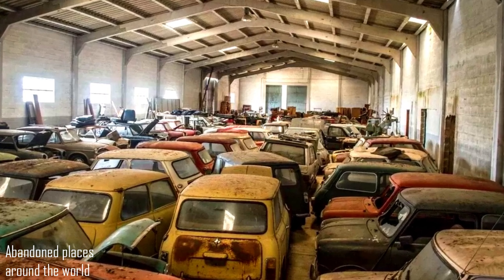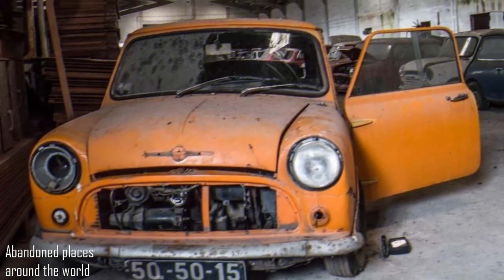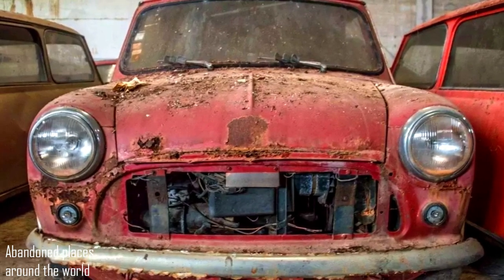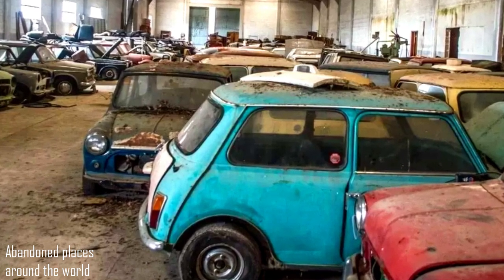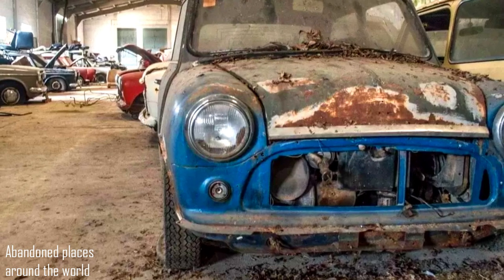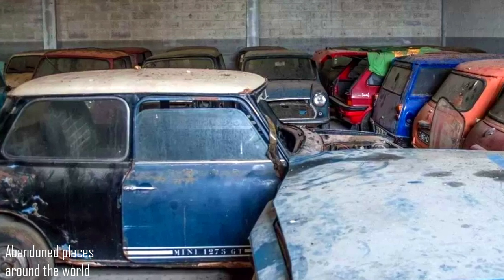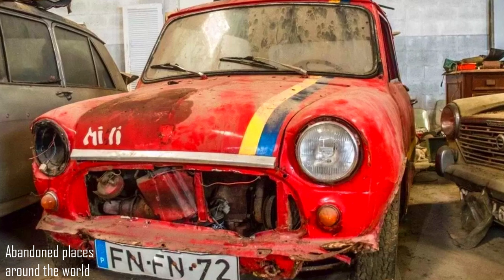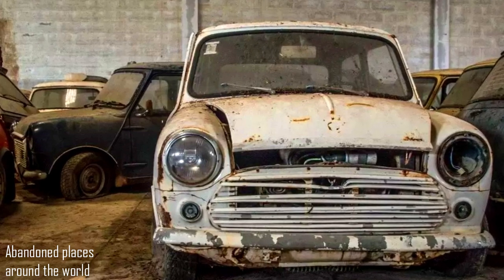Barn finds 50 classic Minis. Abandoned cars in a warehouse. Impressive car collection found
Barn finds 50 classic Minis. A warehouse was found in Portugal hiding about 50 classic Minis. An old warehouse was found in Portugal, hiding a huge collection of classic Mini cars inside. According to preliminary counting, at least 50 units are kept here.
Unfortunately, we do not know who put together such an impressive collection and why. But among the usual Mini hatchbacks produced under the Austin and Morris brands and the larger Austin 1100, Austin 1300 and Austin Metro, you can find several rarer examples.
One of these is the Mini 1275 GT. In 1969, designer Roy Haynes redesigned the exterior of the classic Mini. An updated model with square headlights began to be produced under the Mini Clubman name. The Mini Clubman was designed to replace the luxury Riley and Wolseley versions.
The Mini Cooper with a 998 cc engine was replaced by a new version of the 1275 GT. This model is often mistakenly named "Mini Clubman 1275 GT". But the official name has always been simple "Mini 1275 GT" and it was a separate, distinct model from the Clubman, even if the front end was identical. It also became the first Mini equipped with a tachometer.
Other interesting pieces in the collection are the three-door station wagons Mini Countryman and Traveller. Significantly fewer hatchbacks were produced, so they are now of great value.
Cars are in various completeness, but it is clear that they have not been started for a long time. Curiously, almost all cars have no front radiator grilles.